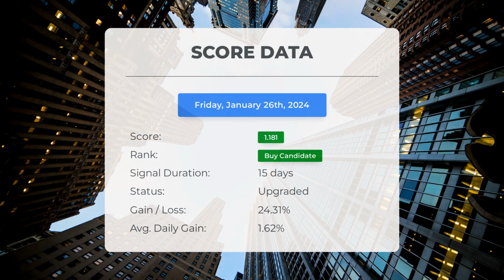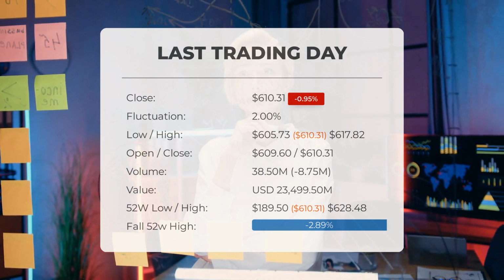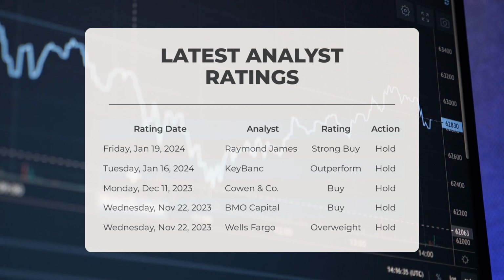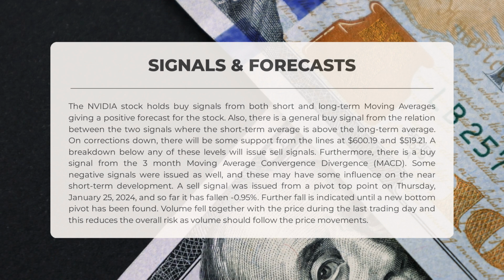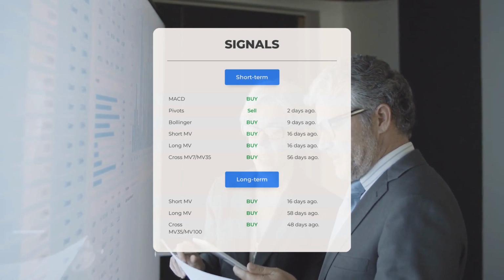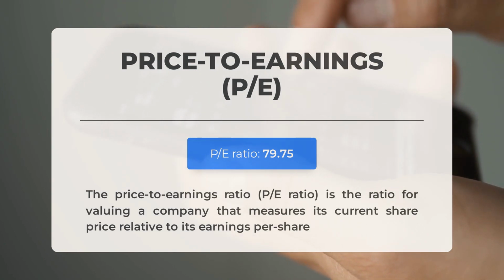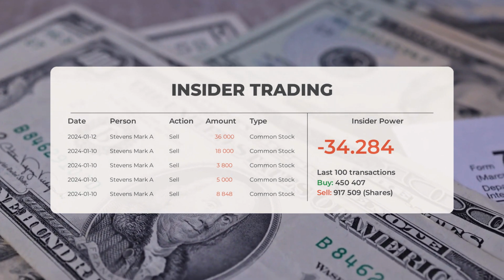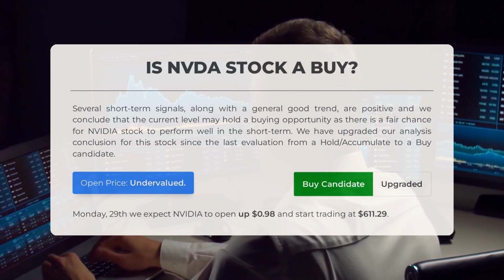Investor Alert: NVIDIA Stock Analysis & Price Predictions for Mon - Ride the NVDA Wave!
NVIDIA Stock Prediction and Forecast [NVDA]

NVIDIA price prediction was made for Monday, January 29, 2024

We go over the NVDA Inc. stock and give our stock price prediction (NVDA). Our NVDA stock price analysis and stock price forecast on NVDA for Monday, January 29, 2024

NVIDIA Stock Analysis - NVDA Stock Price Prediction for Monday, January 29, 2024

NVDA STOCK: THIS IS A NVDA STOCK PRICE PREDICTION, NVDA STOCK PRICE ANALYSIS, AND A NVDA STOCK PRICE FORECAST VIDEO.